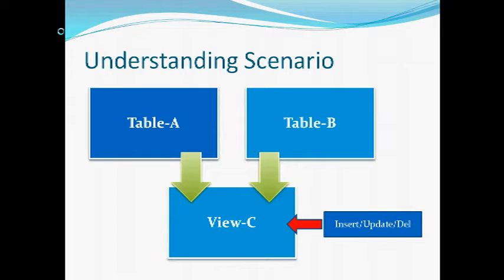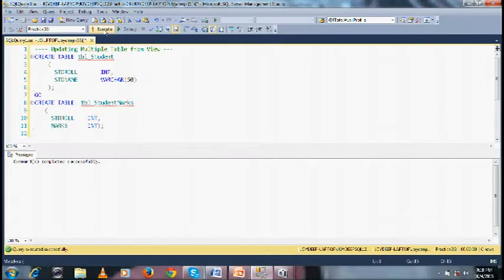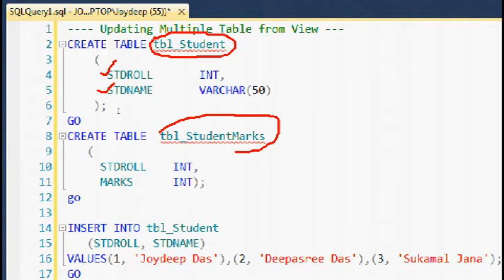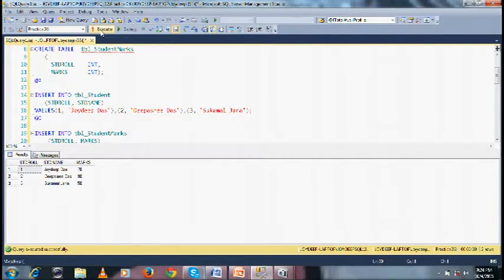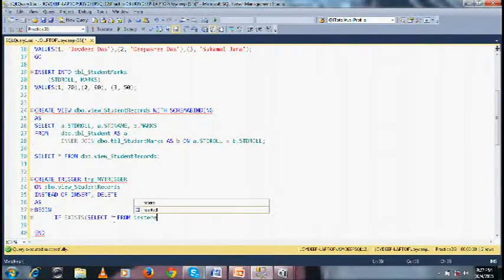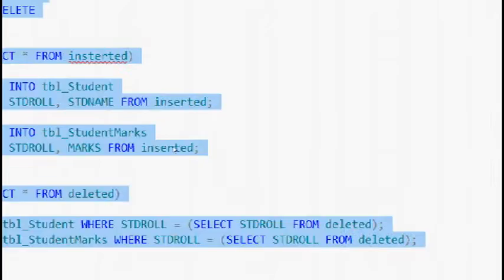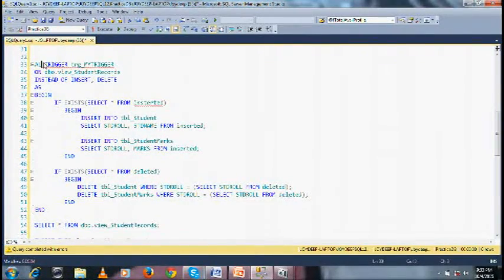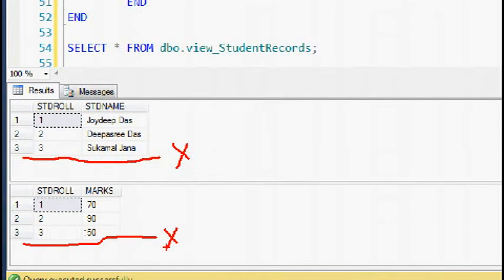Update Multiple Table by View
Microsoft SQL Server Update Multiple Table by View